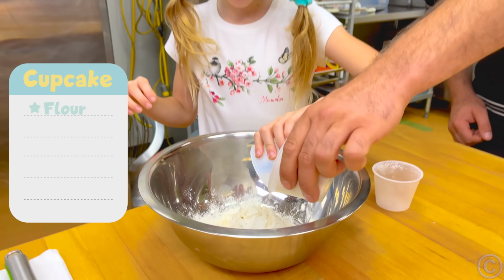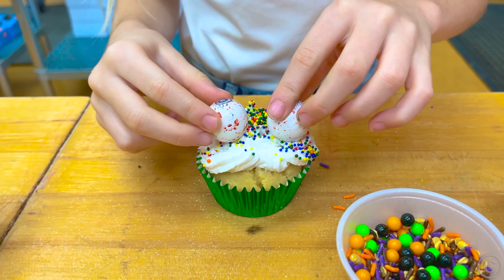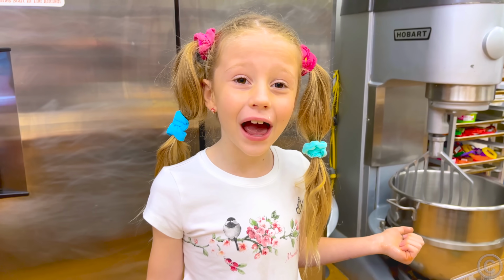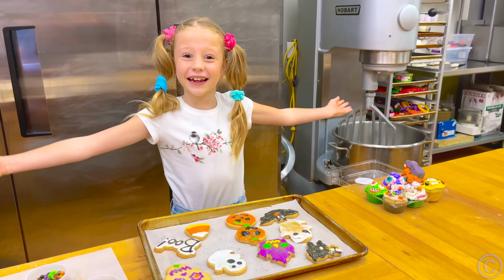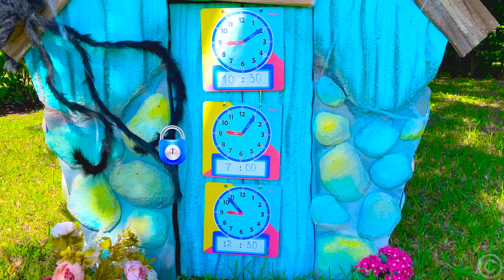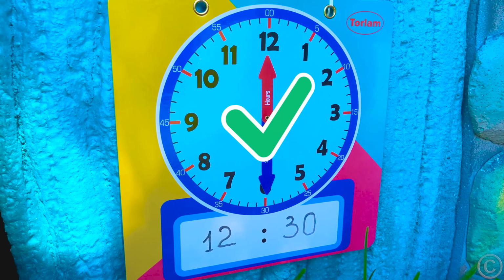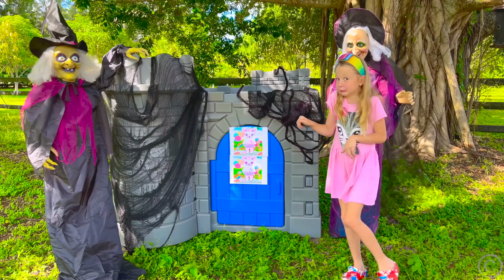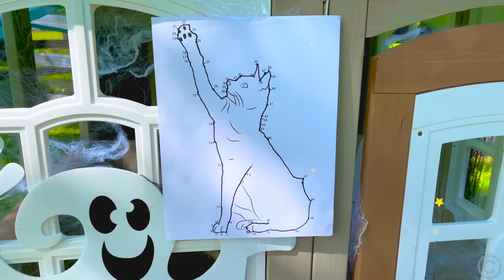Nastya and kind stories about Halloween and Thanksgiving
Kind autumn stories for children about Halloween and Thanksgiving.